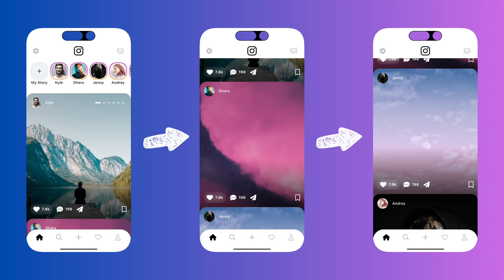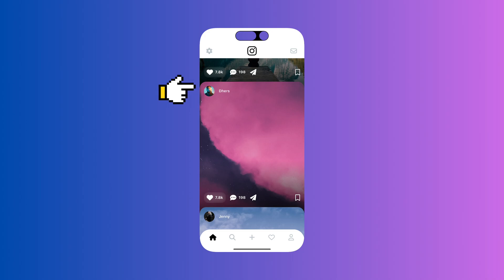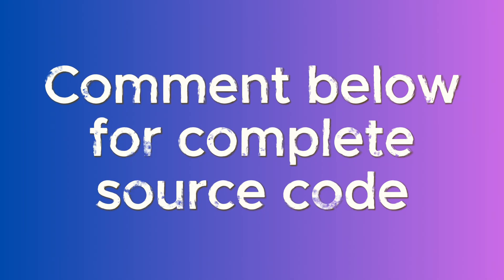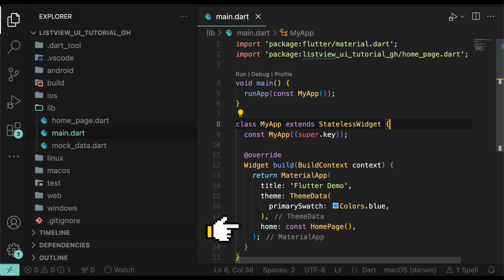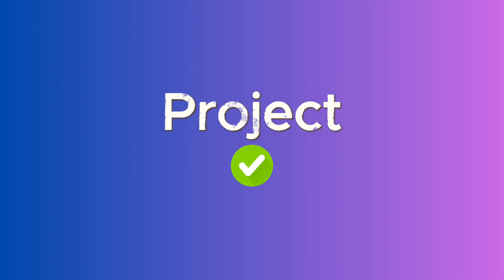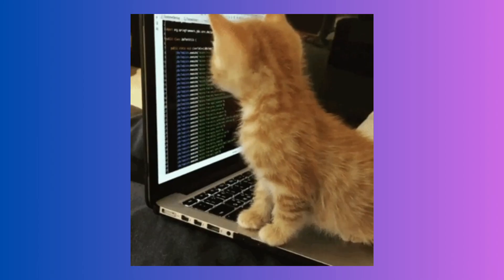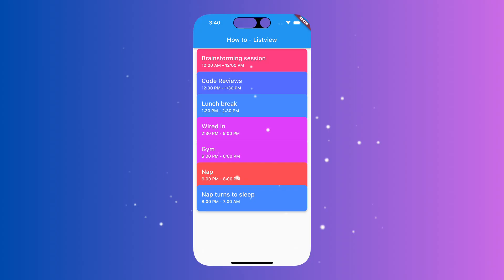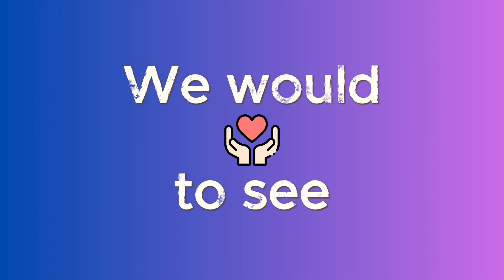Stacked ListView effect in Flutter - UI Tutorial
In this bite-sized tutorial, we will be learning how to implement the Stacked ListView effect in Flutter